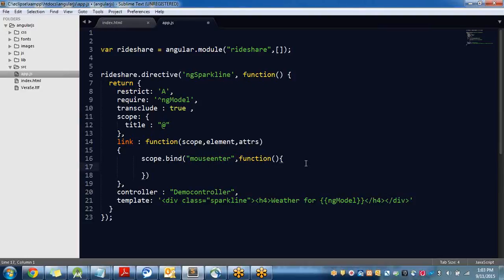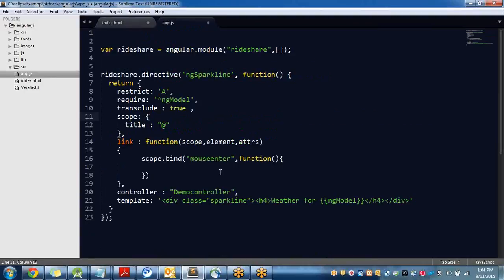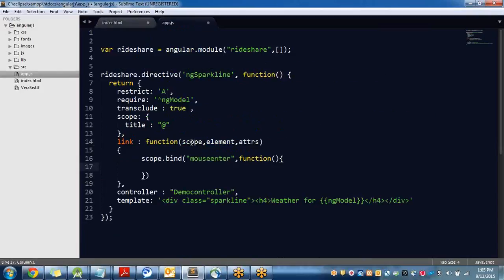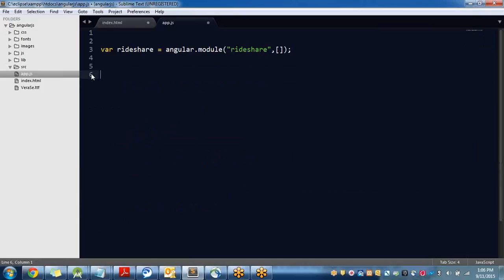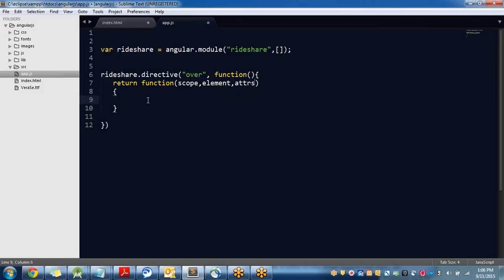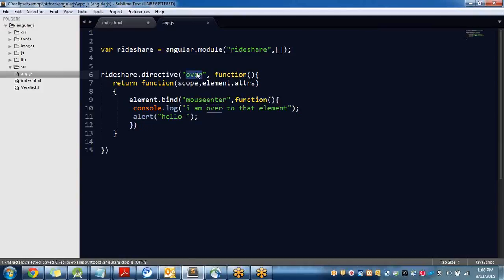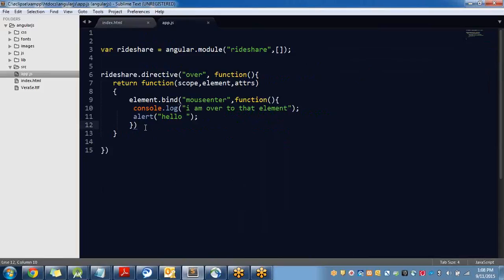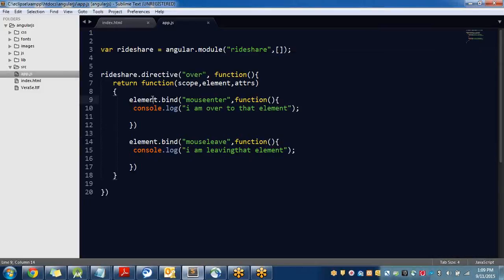Angular directive creation